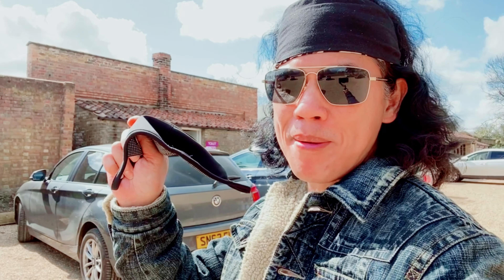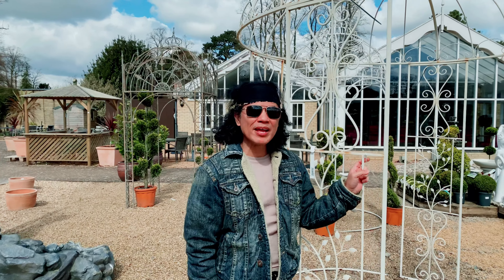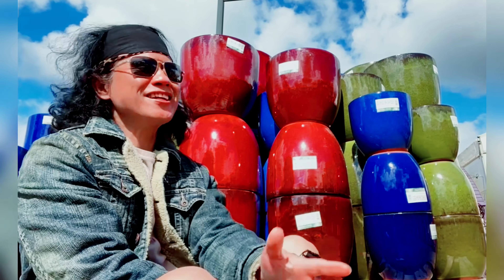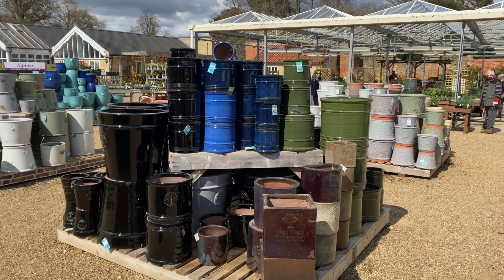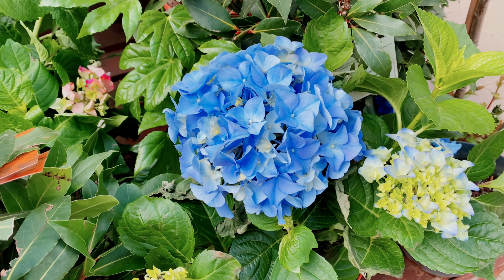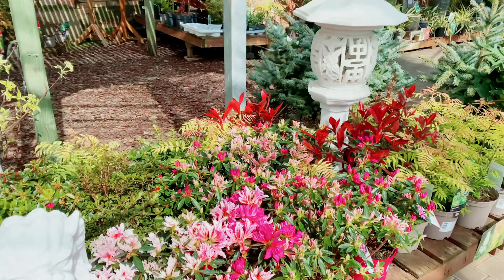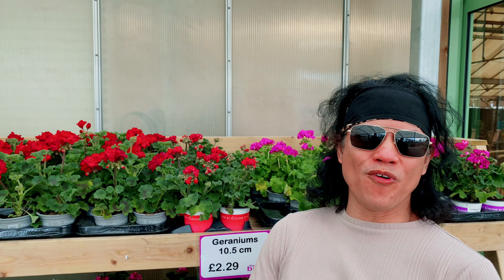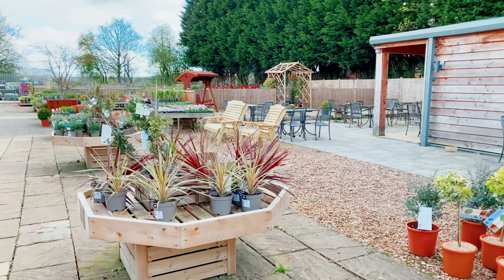Exploring Garden Centres to Find Plants for our Garden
Its early spring and its time to visit garden centres to check out latest plants and designs to add to our little cottage garden.
On this vlog, I visited two garden centres: Bosworths in Elton and The Barn Centre in Oundle.
I had an amazing time exploring these places and finding inspiration for my garden.